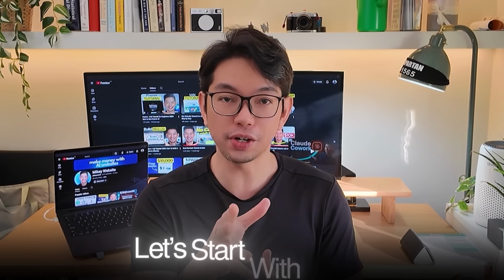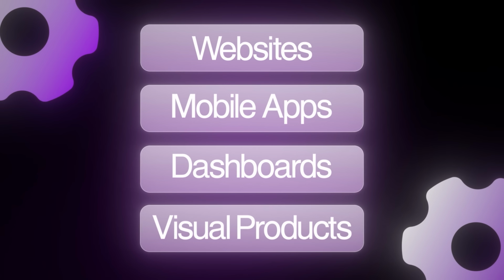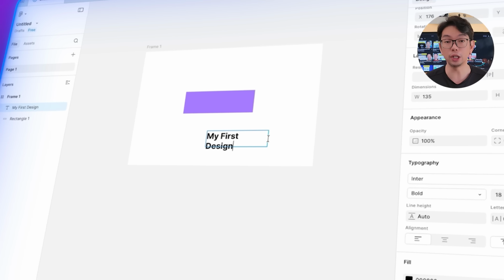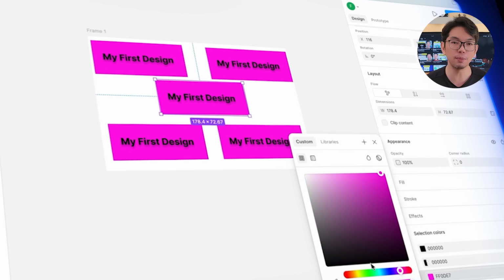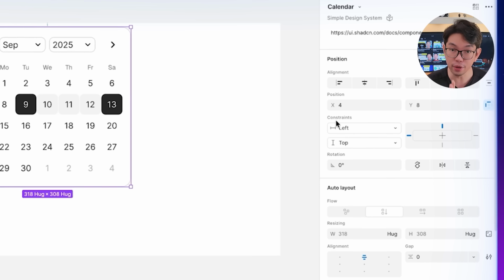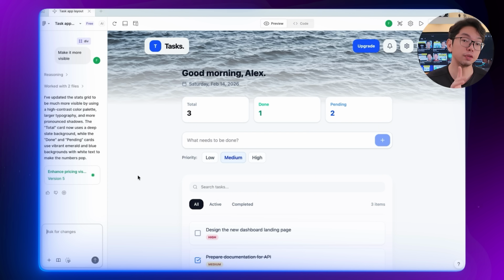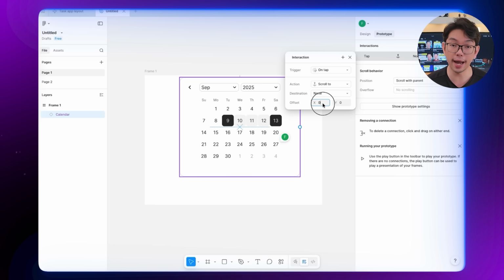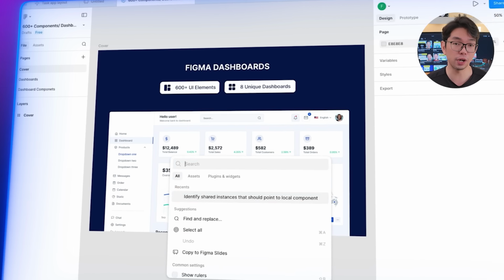Figma Full Tutorial for Beginners 2026: How to Use Figma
In this video, I break down a complete Figma full tutorial for beginners in 2026, showing you exactly how to use Figma step by step. You’ll learn the fundamentals in this practical Figma tutorial for beginners, including responsive design in Figma, clean Figma web design principles, and a full Figma design tutorial workflow from layout to prototype. I also show you how to use Figma to design a website, so you can confidently start building modern UI projects from scratch.

00:00 - Intro: Why Figma is the Industry Standard in 2026
01:07 - Getting Started: Creating Your Free Figma Account
01:30 - Figma Pricing: Free Plan vs. Professional Teams
02:08 - Platform Choice: Browser-Based vs. Desktop Application
02:40 - Dashboard Tour: Managing Projects, Recents & Drafts
03:59 - File Types: Design Files, Fig Jam Boards & Slides
05:14 - Canvas Navigation: Zooming & Panning for Beginners
05:46 - The Main Toolbar: Move, Frame, Shape & Text Tools
06:19 - Layers & Properties: Organizing Your Styling Workflow
07:02 - Building Phase: Creating Frames & Custom Artboards
07:36 - Visual Design: Shapes, Colors, Text & Stroke Settings
08:51 - Precision Control: Resizing, Rotating & Snap Alignment
10:06 - Grouping Elements: Structuring Clean & Manageable Files
10:49 - Components: Building Reusable Design Systems
11:40 - Variants: Managing Component States & Style Options
13:02 - Auto Layout: Responsive Spacing & Scaling Logic
14:49 - Constraints: Mastering Multi-Device Resizing Rules
16:09 - Figma Make AI: Prompt-to-Layout Generation Tutorial
18:06 - AI Intelligence: Layout Suggestions & Spacing Cleanup
18:43 - Advanced AI: Automated Design Systems & Style Guides
19:38 - Live Collaboration: Real-Time Editing & Team Sharing
20:34 - Feedback Loop: Using Comments & Version History
21:45 - Prototyping: Creating Interactive User Flows & Movement
22:39 - Fig Jam: Digital Whiteboarding & Concept Mapping
23:43 - Figma Slides: Integrated Professional Presentations
24:45 - The Community: Using UI Kits, Plugins & Templates
26:41 - Conclusion: Habits for Progress & Familiarity